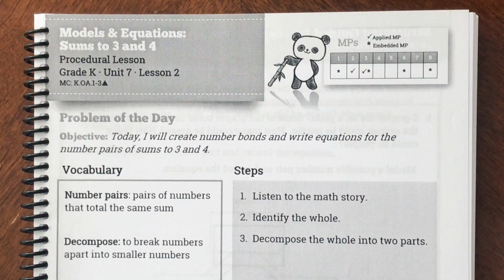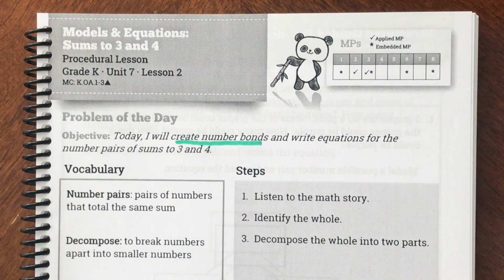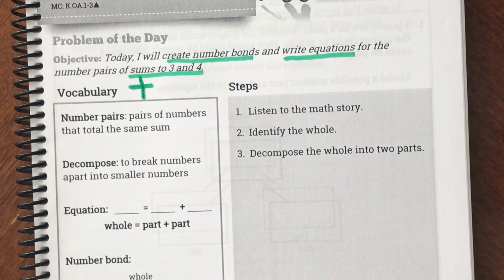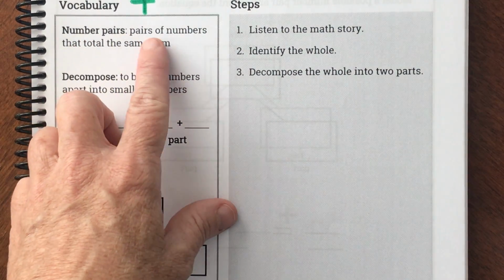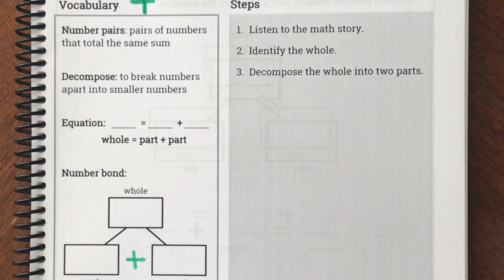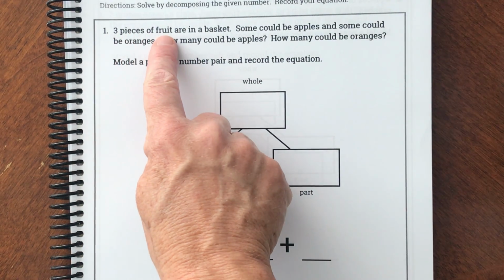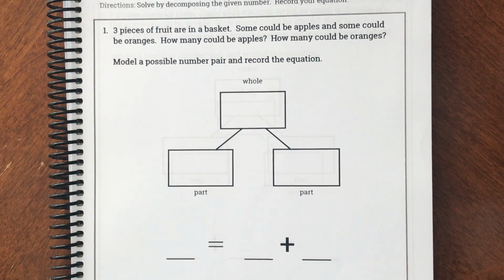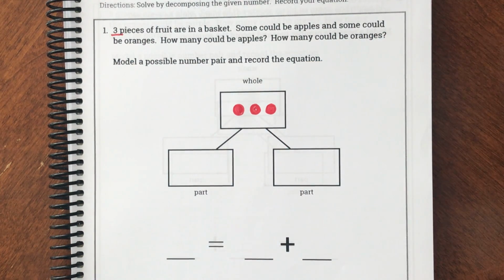Kinder 20/21 Lesson 7-2